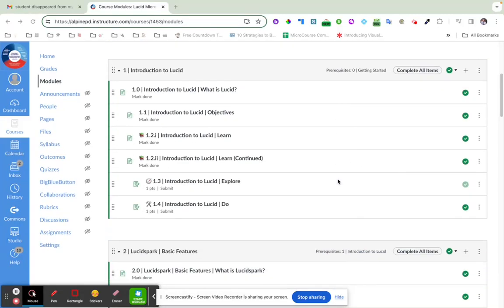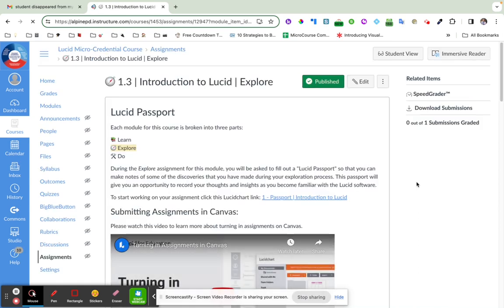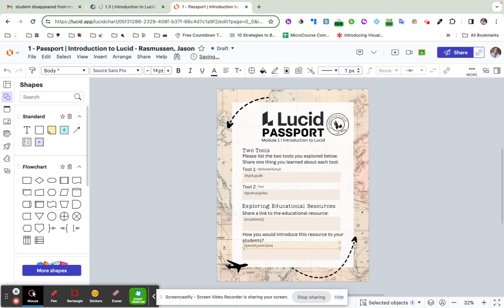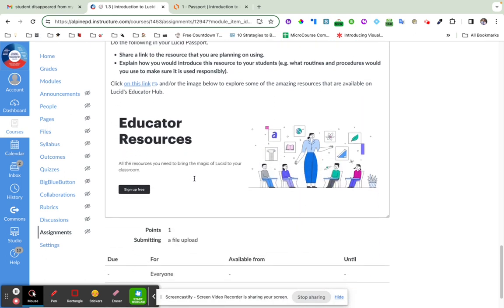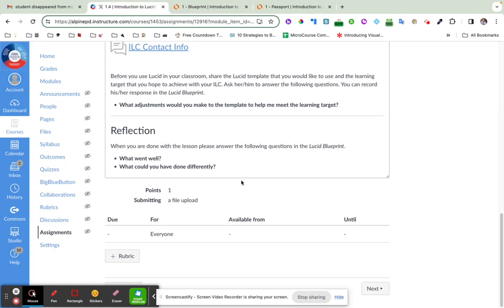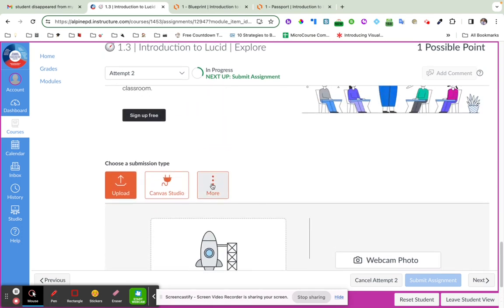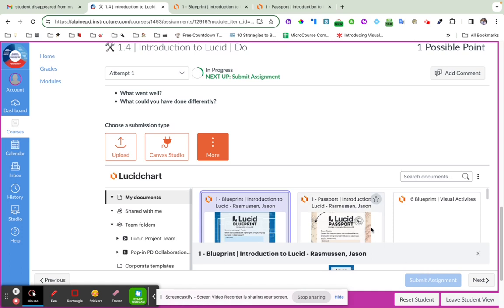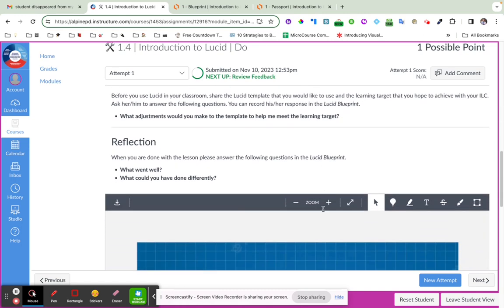Submitting Passports and Blueprints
This video shows how to submit Passports and Blueprints for the Course